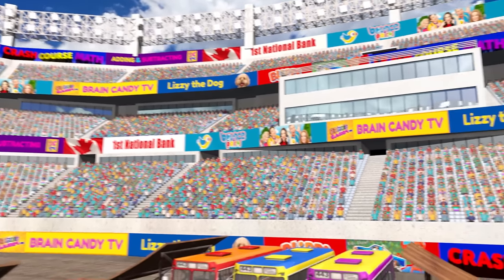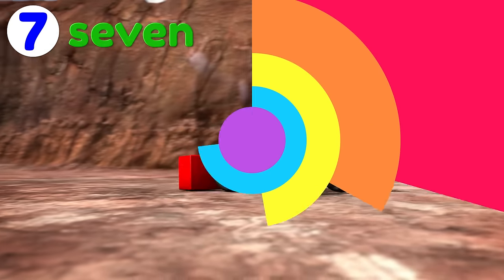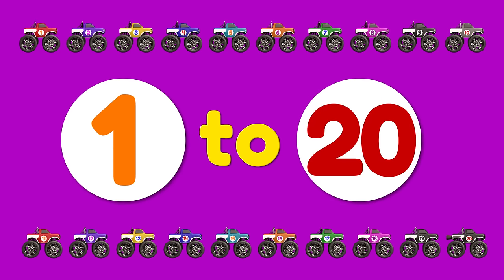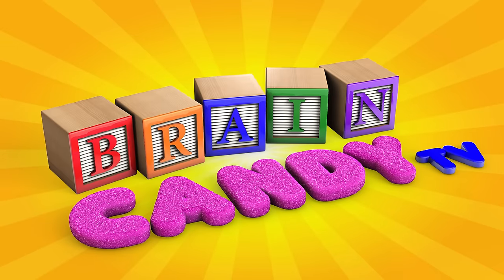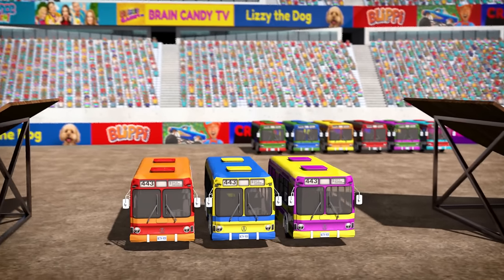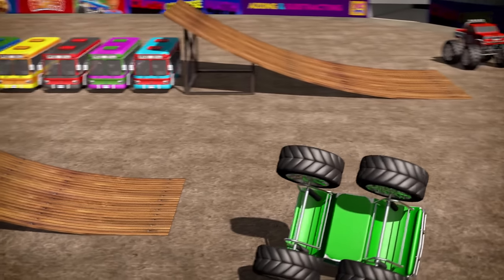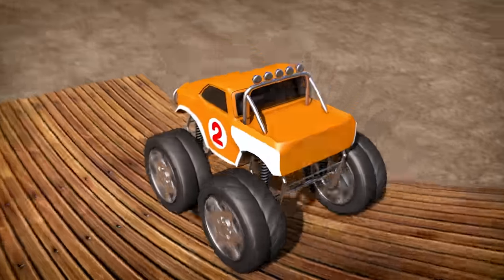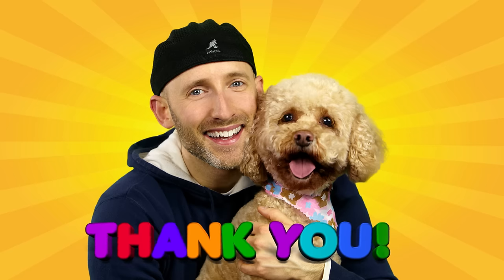Learn Math and Counting Monster Trucks for Kids | Compilation Vol 1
Learning math and numbers has never been more fun! Your kids will love watching our cool 3D monster trucks perform stunts, make huge jumps and even go bowling as we learn to count from 1-10, 1-20 and even up to 1000.  We'll also learn some basic math including adding and subtracting - all with the help of our entertaining monster trucks and other vehicles.

This 37 minute compilation includes the following videos (click the time links to jump to each section):

1) Learn to Count to 10 with Monster Trucks: 00:32
2) Counting Monster Trucks Part 2 (1-20): 02:59
3) Counting Monster Trucks Part 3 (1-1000): 12:34
4) Adding with Monster Trucks: 21:18
5) Subtracting with Monster Trucks: 26:25
6) Vehicle Bowling (Adding and Subtracting): 31:41

If you'd like to support our channel and help us continue to provide free educational resources to kids around the world, you can purchase high quality digital downloads of our videos from our online store.  It's also a great way to watch without the interruption of advertising or while you're on-the-go without an Internet connection.

Our channel, Brain Candy TV, is dedicated to producing fun and engaging educational videos that your kids will love.